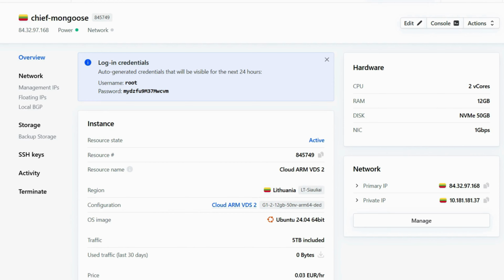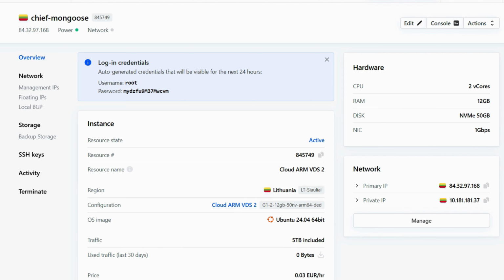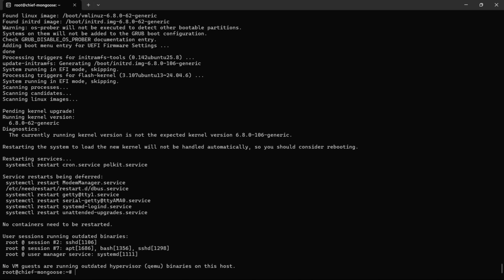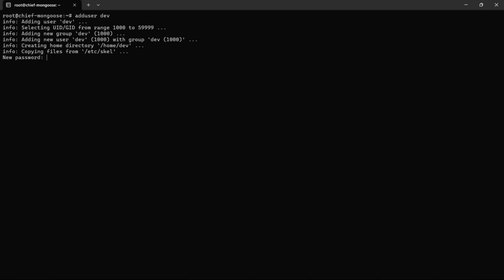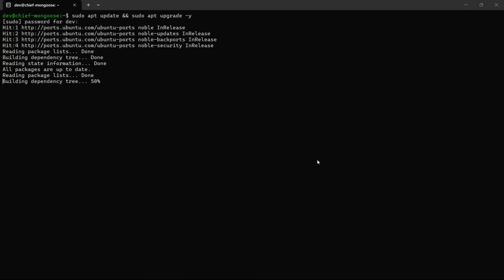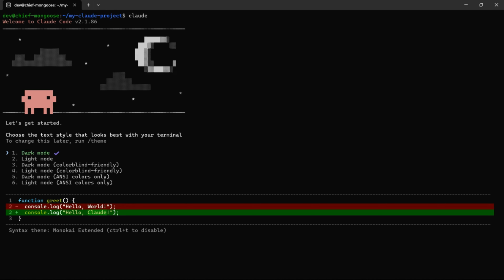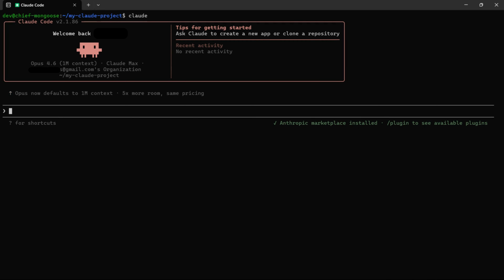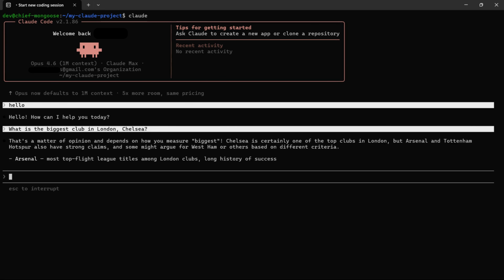How to Install Claude Code on Ubuntu [Step-by-Step Tutorial]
✅ Ready to run this setup?
Learn how to install Claude Code on Ubuntu. In this step-by-step tutorial, we show you how to deploy and configure an Claude Code on Ubuntu using Cherry Servers.

In this video, we walk through installing and configuring Claude Code on an Ubuntu 24.04 server from start to finish. Whether you're building AI-powered applications, automating development workflows, or simply want access to Claude directly from your terminal, this guide will help you get up and running quickly.

We'll cover the complete setup process, including securing a fresh Ubuntu server, creating a non-root sudo user, installing Claude Code using Anthropic's official installer, verifying the installation, and authenticating with a Claude subscription account.

For this tutorial, we're using infrastructure from Cherry Servers, deploying an Ubuntu VPS with 8GB RAM and 2 CPU cores. This configuration provides a solid environment for running Claude Code and other AI-assisted development workflows.

🌐 Learn More About Claude Code: Claude.ai

Timecodes:
00:00 Server Deployment
01:00 Initial Server Setup
01:50 Creating a Non-Root User
02:30 Installing Claude Code
02:50 Verifying Installation
03:10 Authentication and Login
03:55 Initializing Your Workspace
4:00 Final Thoughts